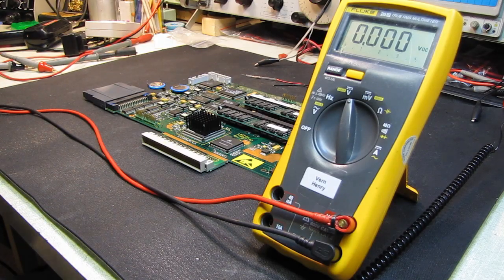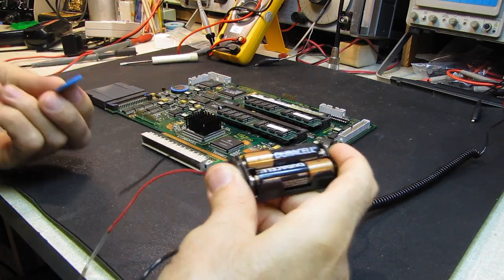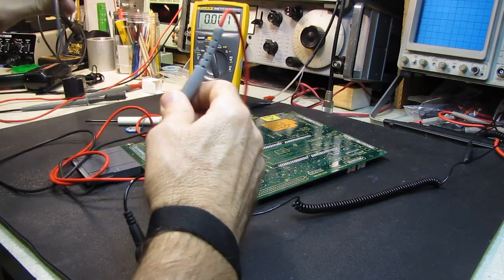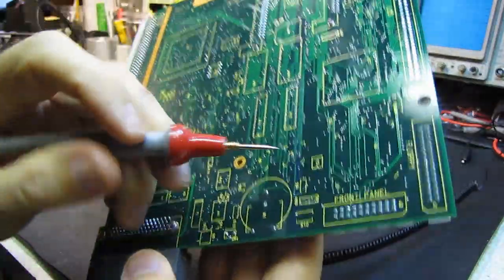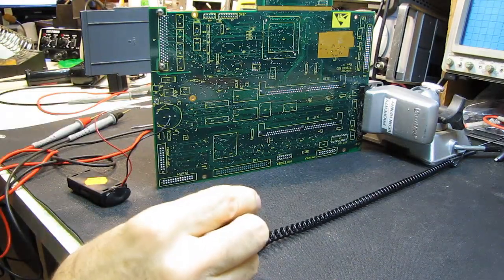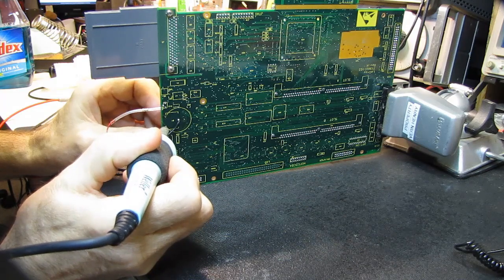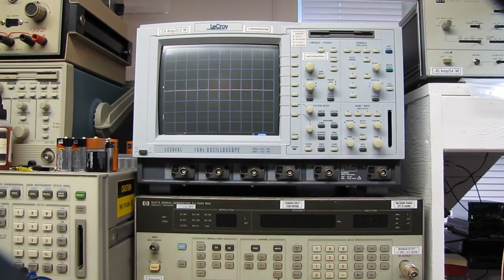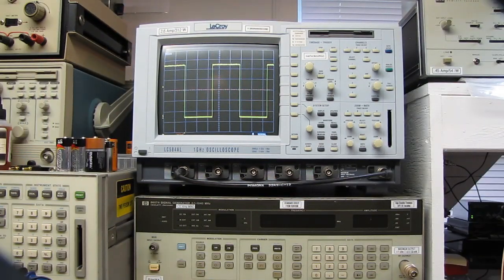LeCroy LC584 Memory Backup Battery Replacement